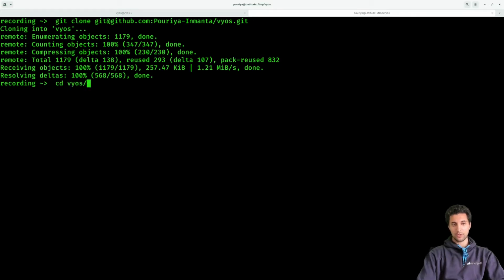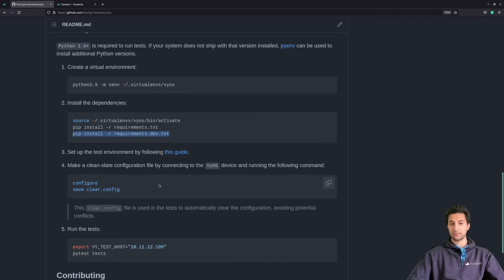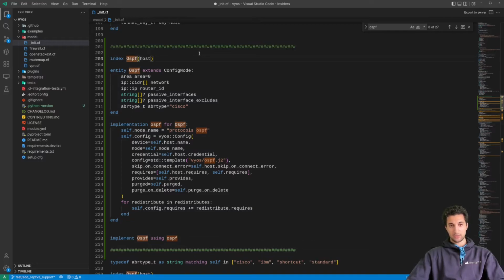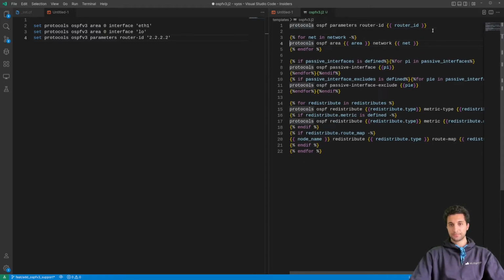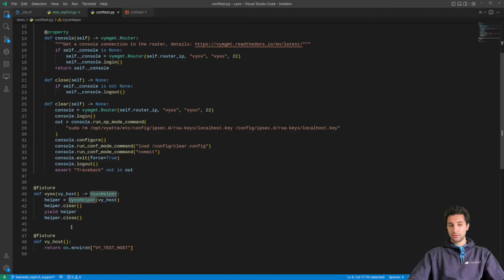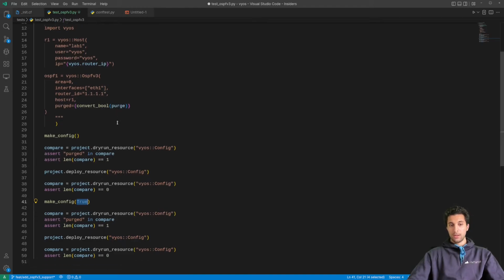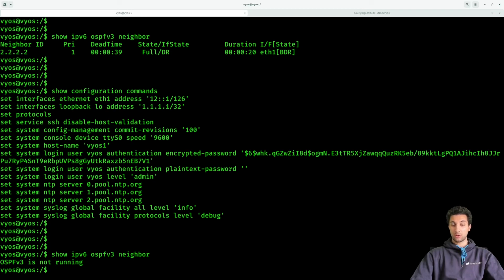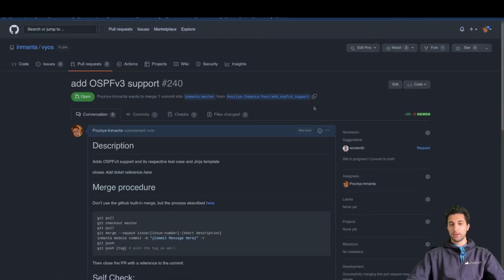11 - Contributing to VyOS Module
In this video, I showcase how to contribute to Inmanta's VyOS module by adding OSPFv3 support.

0:00 Intro
0:47 Requirements
1:30 Fork and clone the VyOS repository
2:09 Creating a branch
2:37 Creating a virtual environment and installing requirements
4:15 Creating clean-slate configuration
5:01 Creating OSPFv3 model
8:14 Creating a Jinja template
9:30 Writing test cases
14:22 Checking the configuration on the device
14:50 Continuing the test case
15:34 Creating a pull request
18:05 We are hiring!!
18:37 Closing words